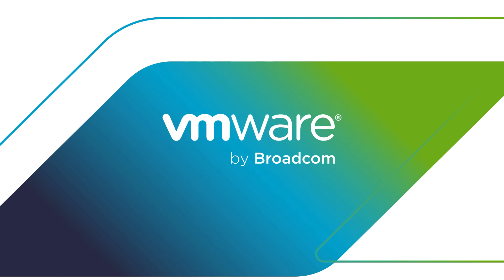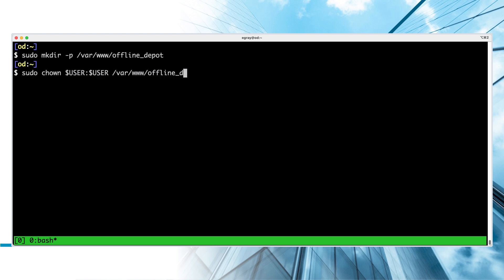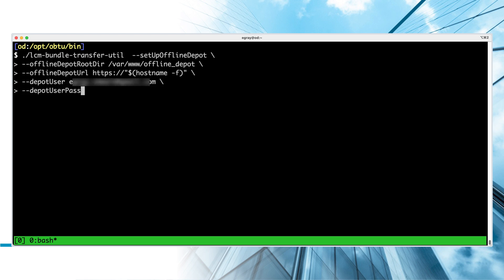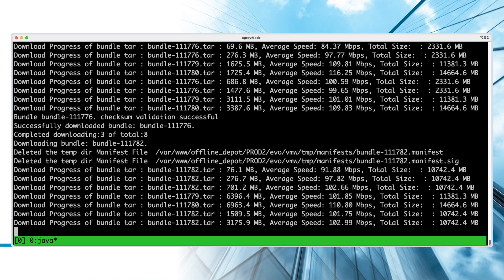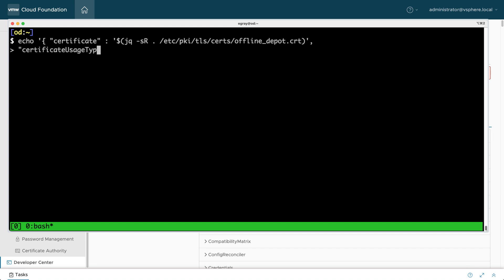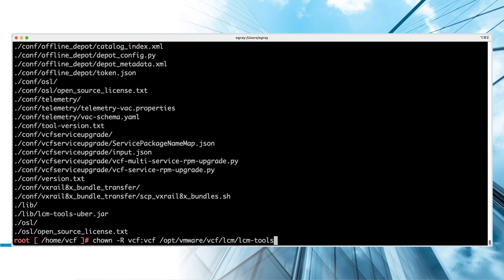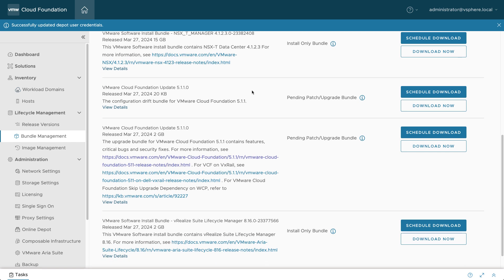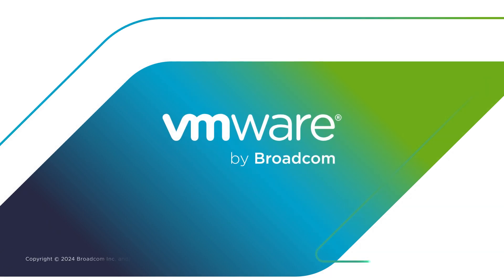Set up an Offline Depot for VMware Cloud Foundation with the Offline Bundle Transfer Utility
Learn how to set up an offline depot for SDDC Manager 5.1 and 5.2 using the Offline Bundle Transfer Utility (OBTU). In this video, Eric Gray from VCF technical marketing will guide you through the process of creating an offline depot on a standard web server, configuring the OBTU, and setting up SSL certificates and basic authentication. You'll also learn how to configure VCF 5.1 and 5.2 to use the offline depot and download software bundles. This tutorial provides a step-by-step guide to creating a secure, offline repository of VCF software bundles within your network, giving you greater control and flexibility in managing software updates and deployments.